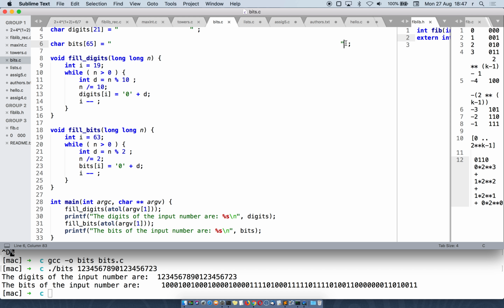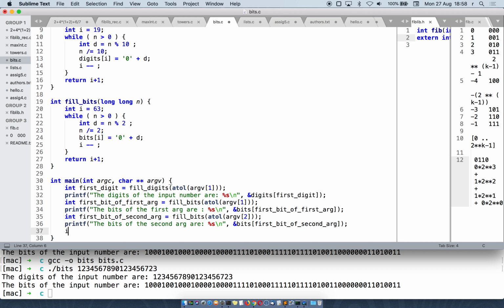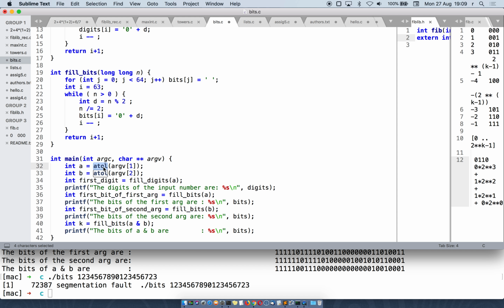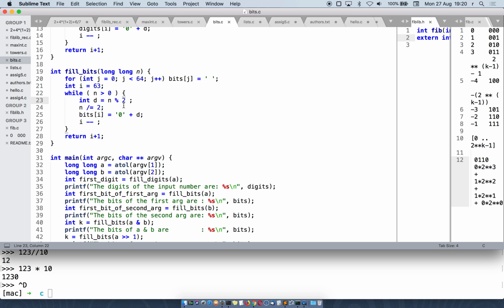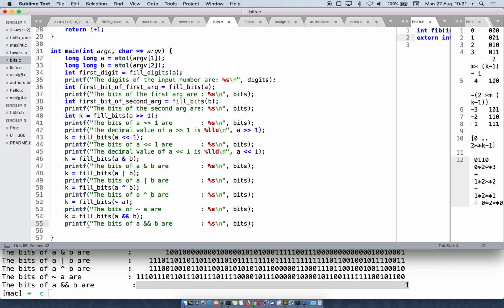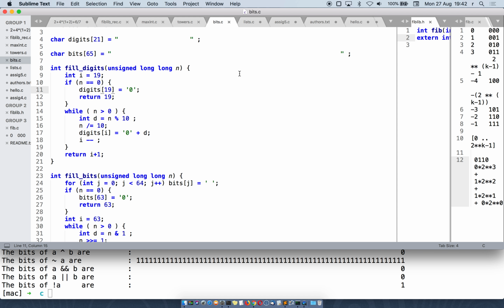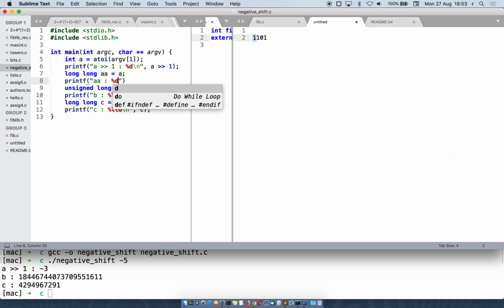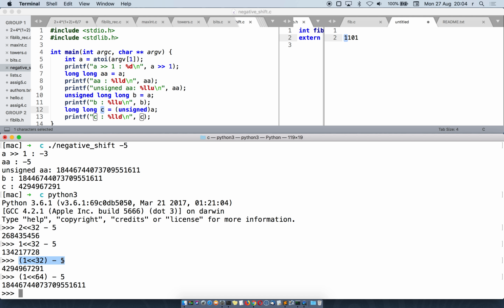YSC2227 Week3 Mon